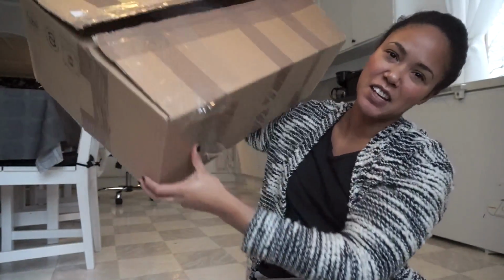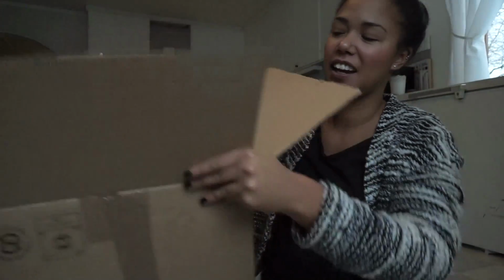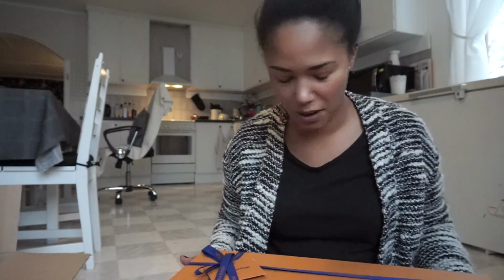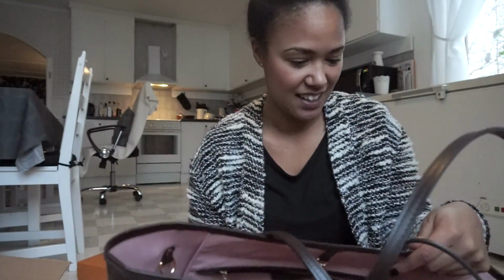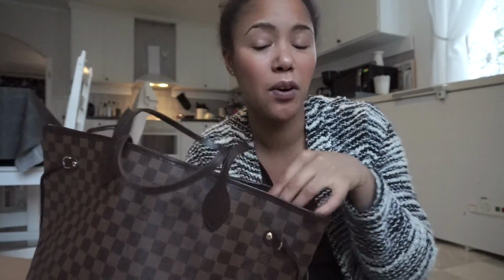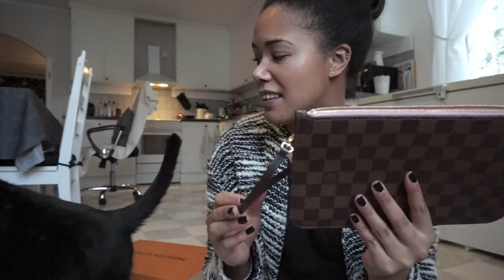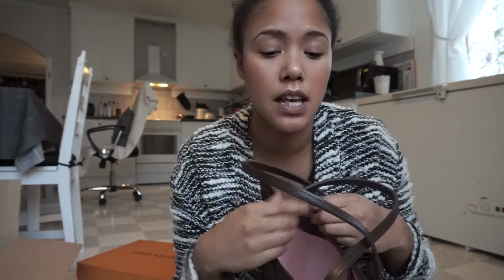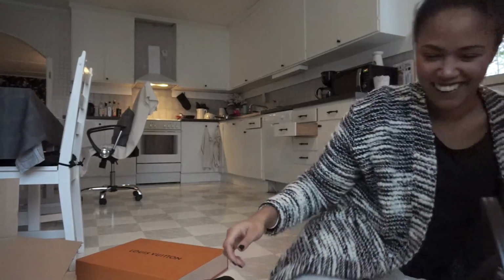UNBOXING Louis Vuitton neverfull mm damier ebene/ rose ballerine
Hi! 👋🏽

So I sold my neverfull gm in monogram/beige interior and bought the neverfull mm in damier ebene/ rose ballerine interior.

sincerely
Amber💋